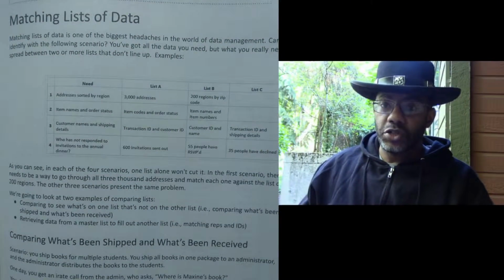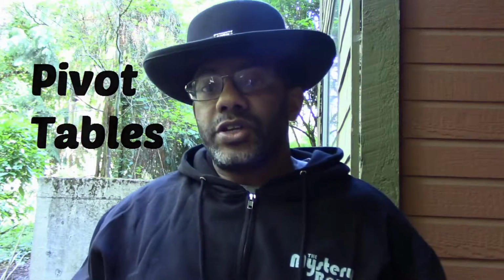SSSVEDA Day 10 Excel Book Giveaway!